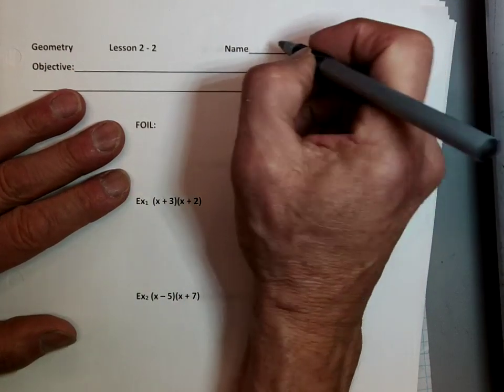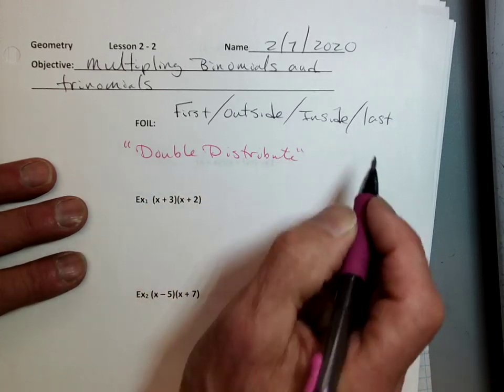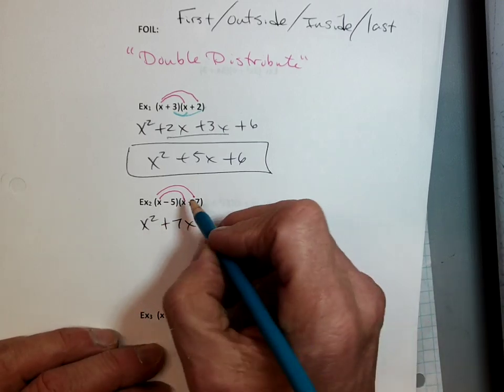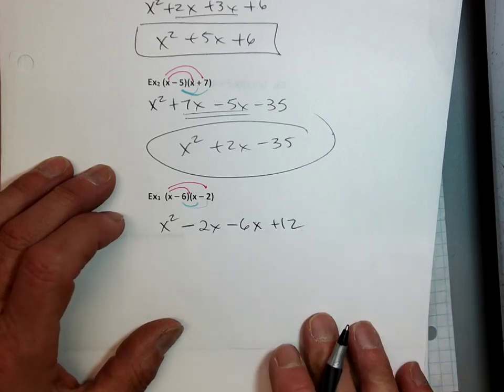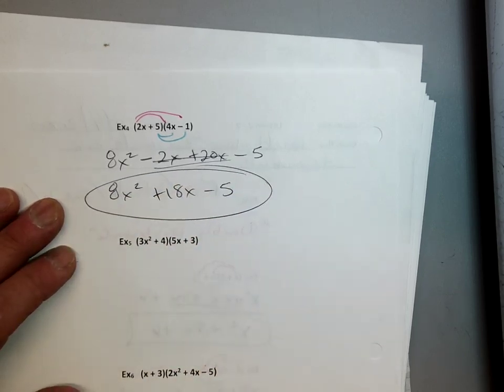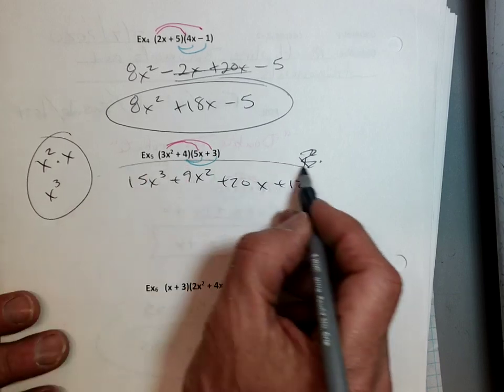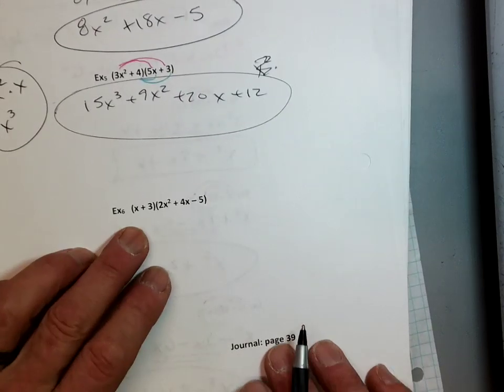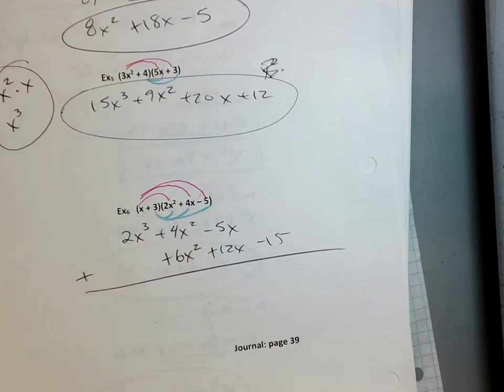G2 2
Description